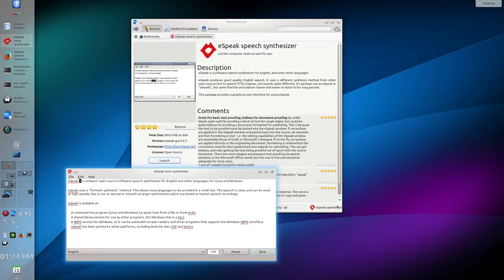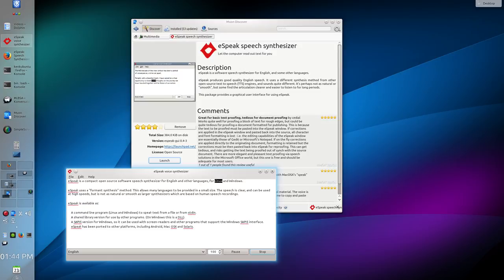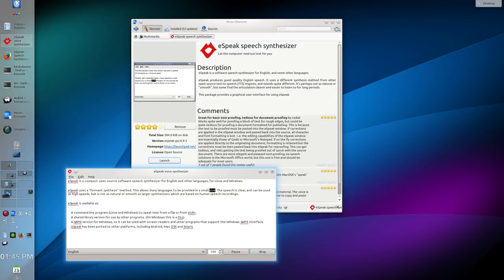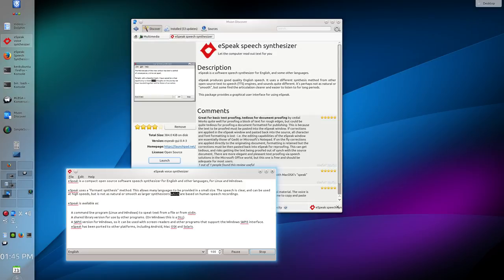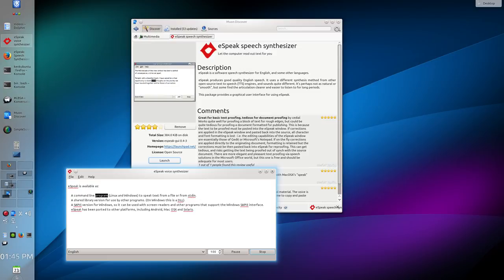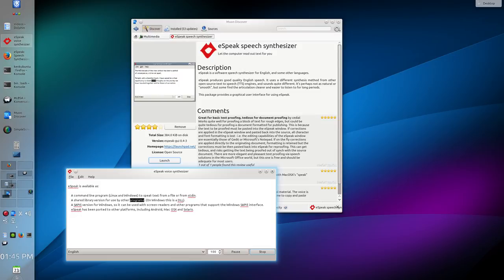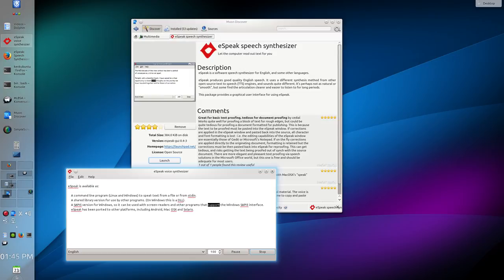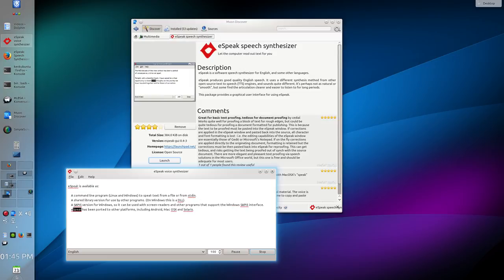Neat things about the Linux Desktop: Espeak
Text-to-speech software on Kubuntu